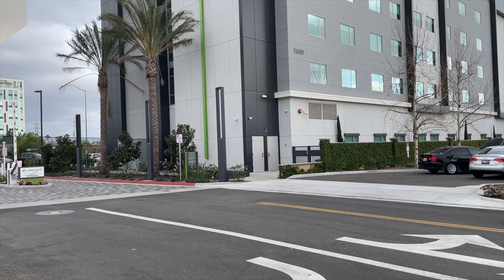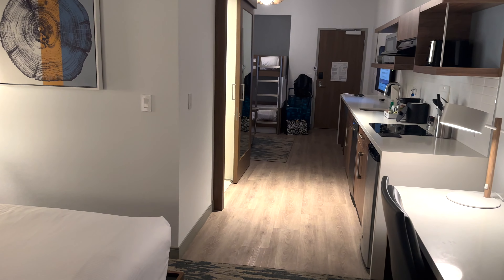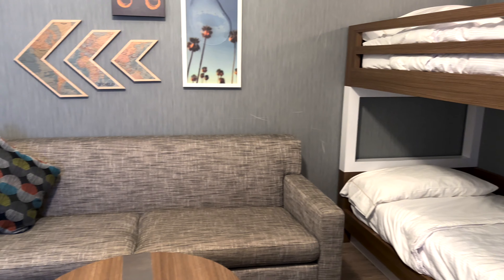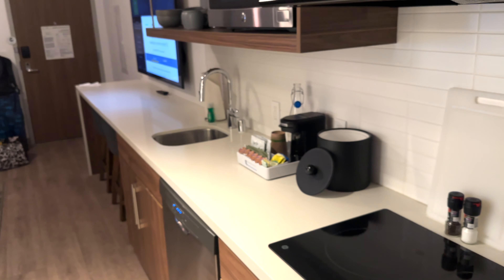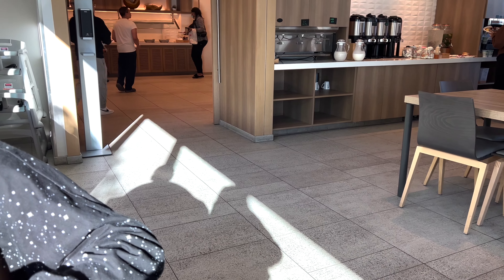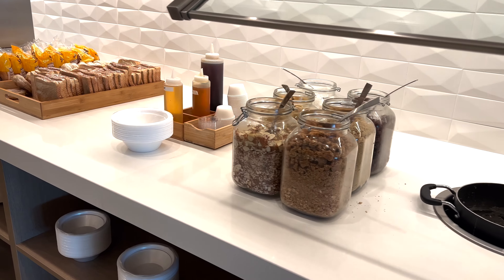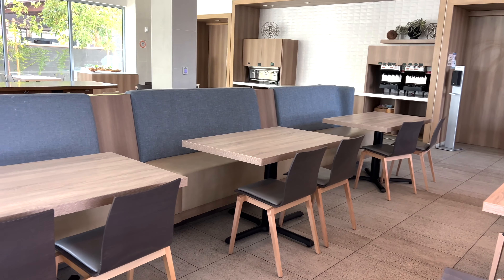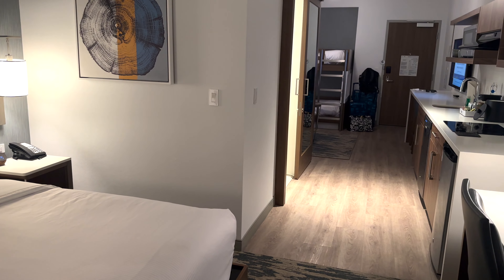Element Anaheim Overnight Experience | Disneyland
Element Anaheim Resort Area Overnight Experience King Bunk Bed Suite | Disneyland | This is a detailed review of our stay at the Element. We go over the amenities, the good and the bad.

Need help planning your next trip? Join our Facebook group where you can interact with the two of us and other Disneyland experts to get the help you need.

Once again, we are not travel agents but can give you input or advice on your upcoming trip.

Please conduct your own research. We encourage your to read the most recent reviews from Yelp, Google Reviews, and Trip Advisor and look at the trends of the most recent reviews before booking a hotel. Your experience may differ from ours. For the quietest rooms, we recommend being away from elevators, stairways, and lock off rooms.

Our luggage:
Carry on Star Wars
Carry On Mickey Mouse

Larger Luggage:
Mickey Mouse

Ways we save money at the parks:
Yeti Rambler for water fill stations

Camera Equipment:
GoPro Hero 11
Anker Battery Packs we use
magnetic charger
Wall Charger

00:00 Anaheim Element Location and parking information
00:39 Customer Service
00:58 Property Conditions
03:12 Room Comfort and Noise
04:26 Element Hotel Amenities
06:38 Who would want to stay at this hotel?